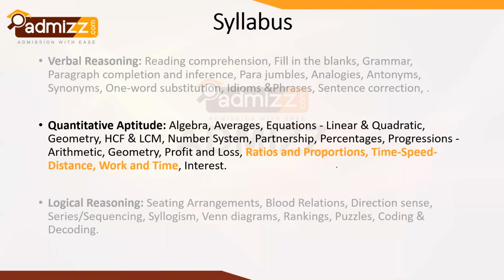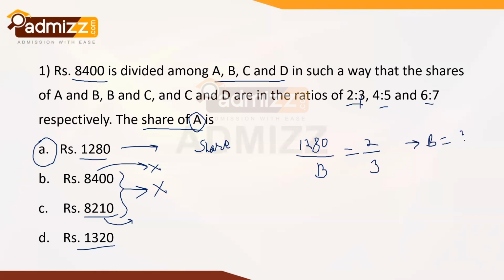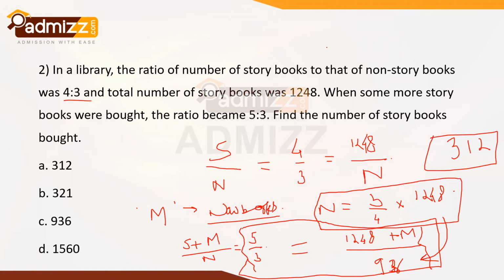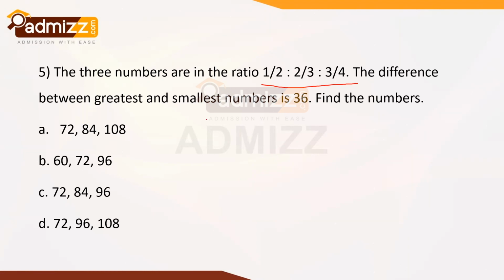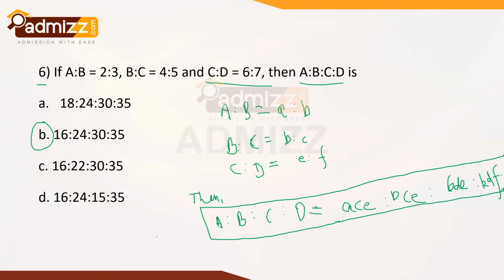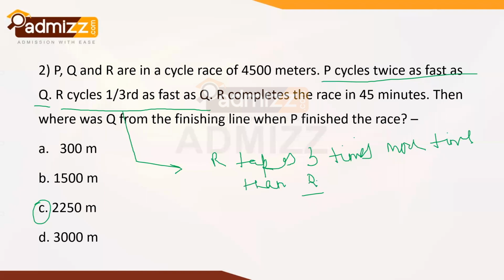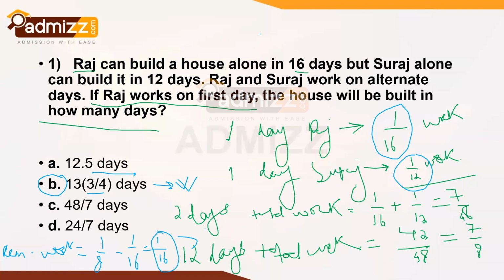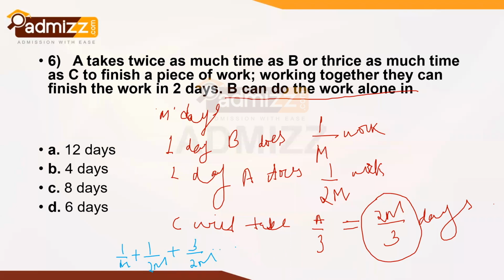Day-8 | Booster Session by Admizz | PRAGATII | IND-SAT | Quantitative Aptitude | Study in India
PRAGATII (Formerly IND-SAT) is a mandatory test exam for International Students to get fully-funded Scholarships to Study in India. Admizz brings you all free Booster Sessions. This is the recorded video of Day-8, our instructor has covered 3 topics from Quantitative Aptitude. Ratios & Proportion, Time and Speed, Distance, Work and Time topics were covered. Our Sessions will be from 1st to 23rd July on alternative days.